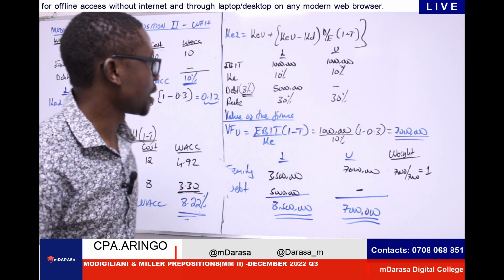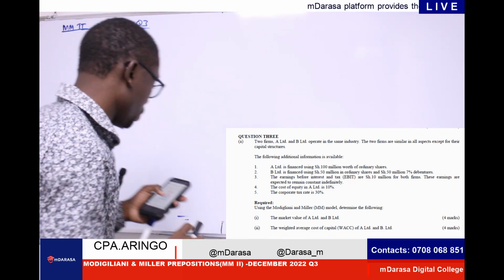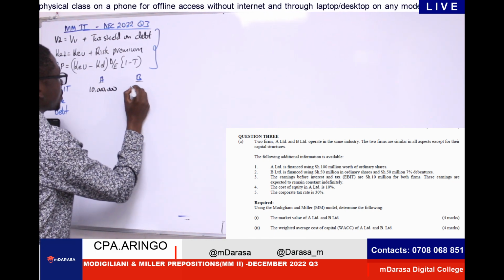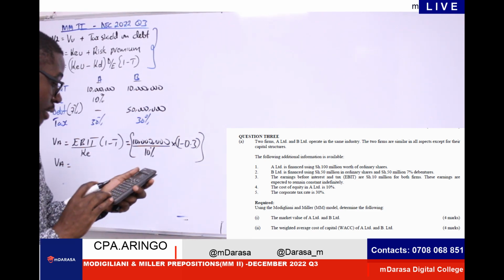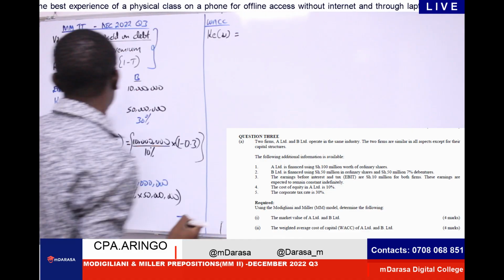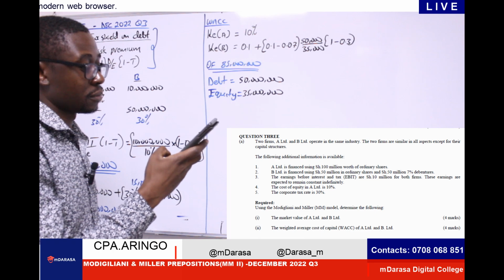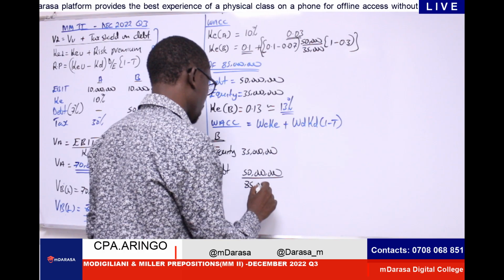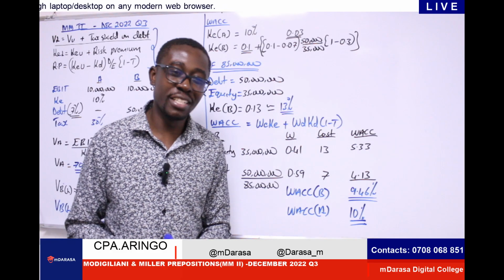KASNEB CPA AFM BLOCK REVISIONS - Modigiliani and miller (Dec 2022)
This video has covered the concept of MM  intensively.